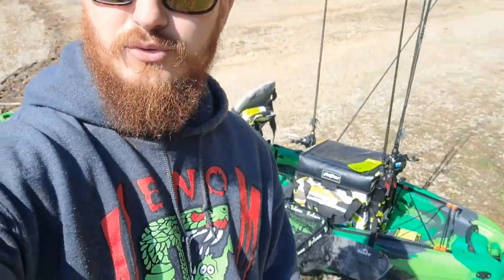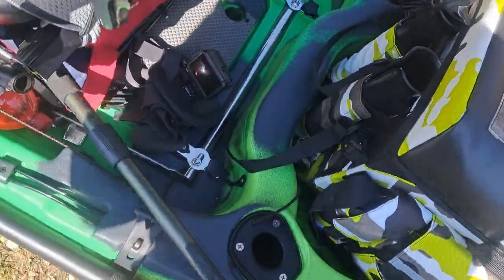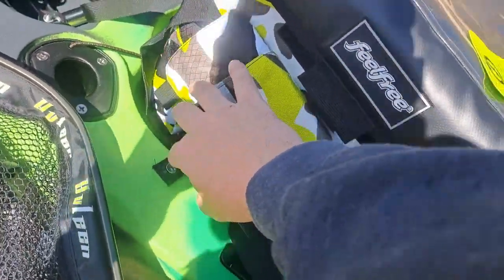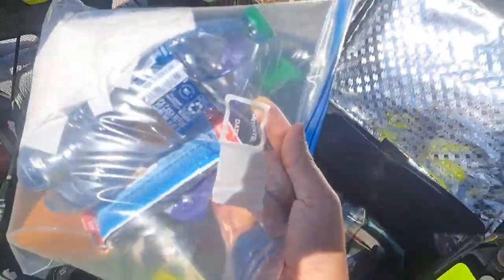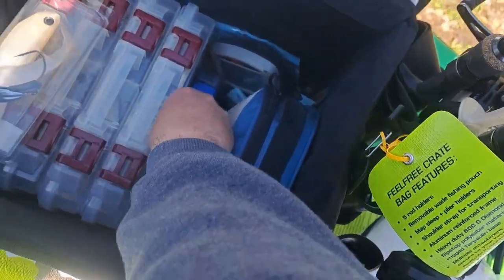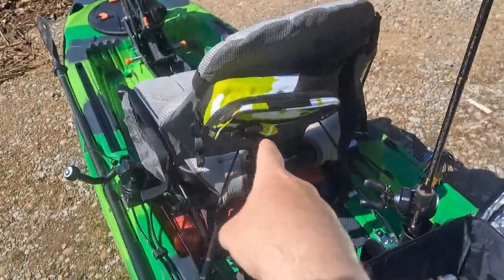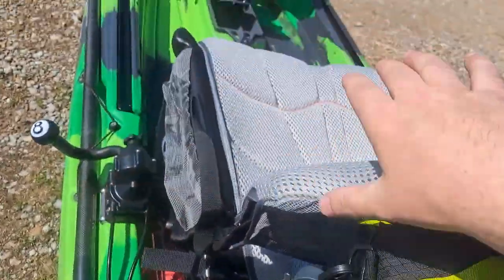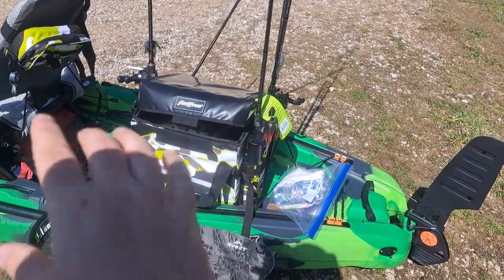FeelFree Crate Bag Review (Tackle Bag Kayak Crate Hybrid)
‎@FeelfreeKayaks  Crate Bag review!
This has been a huge upgrade to the new kayak over a normal Crate or tackle Bag that I usually use! All of the extra compartments and how many tackle boxes it can fit, plus the cooler top makes it extremely useful!